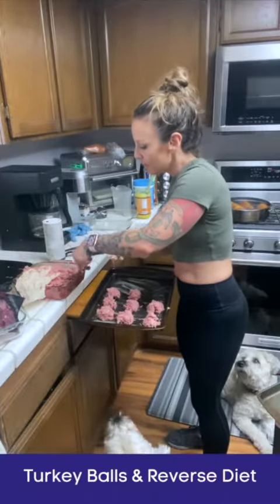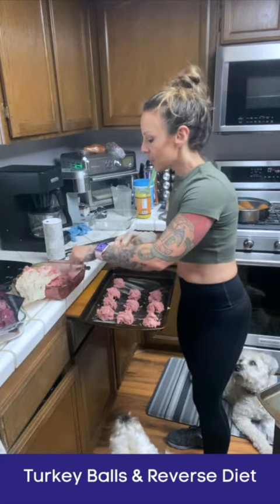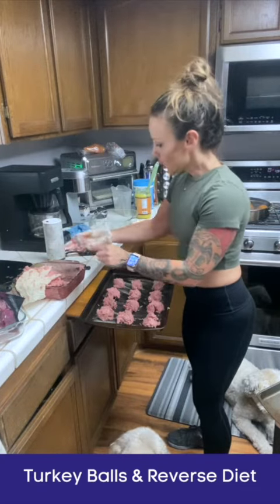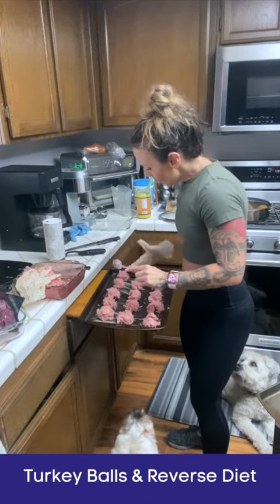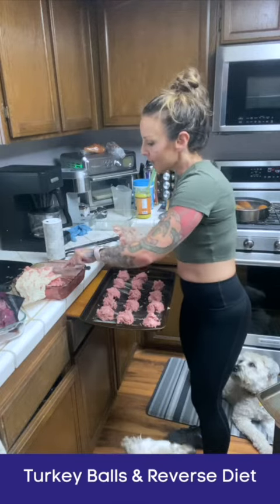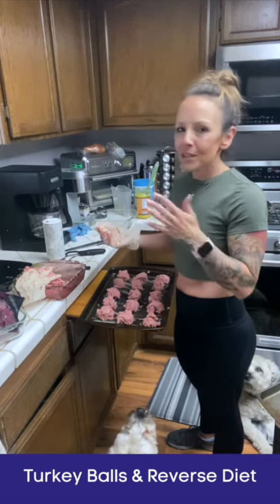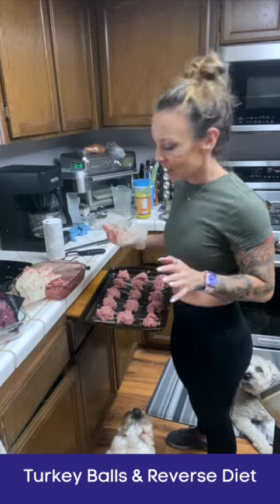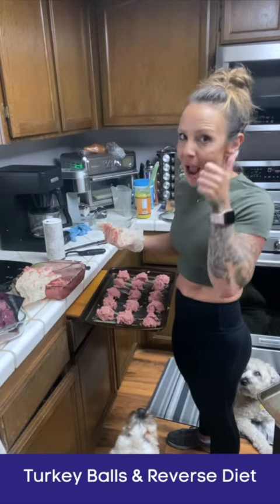5: Turkey Balls & Reverse Diet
Join Hottie with the Body, my $1/day membership, where I give you step-by-step workout plans, daily habits & accountability!

oie7r03wfusdoi